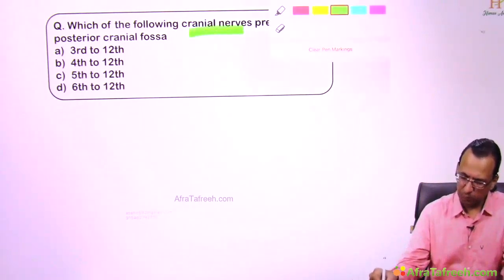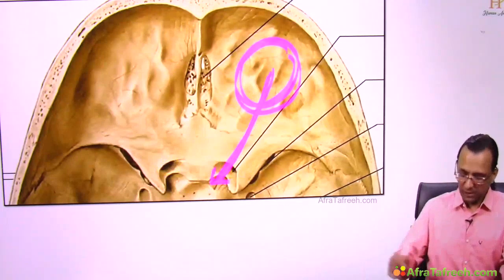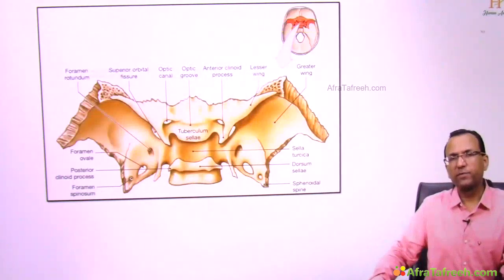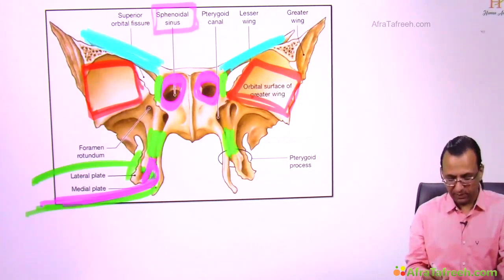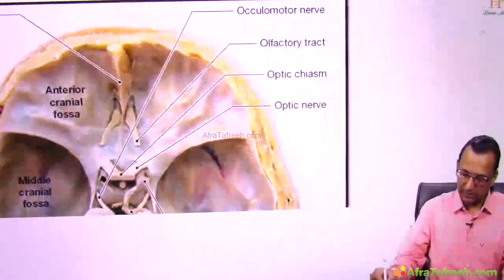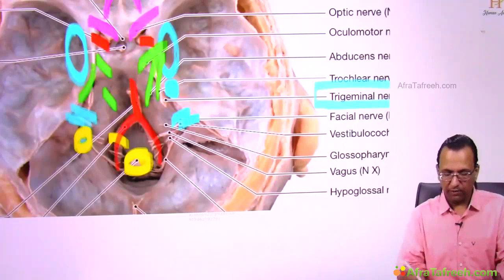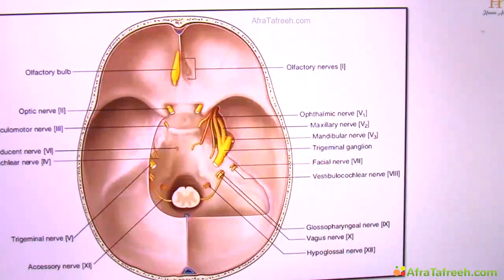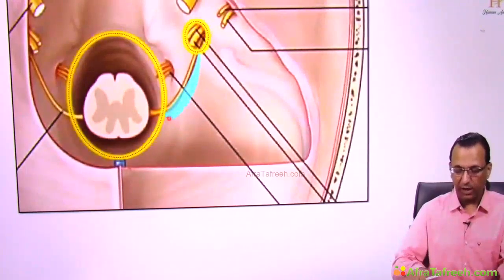6 Head and Neck 50 Cranial cavity Introduction